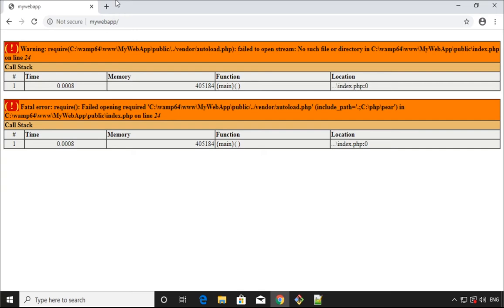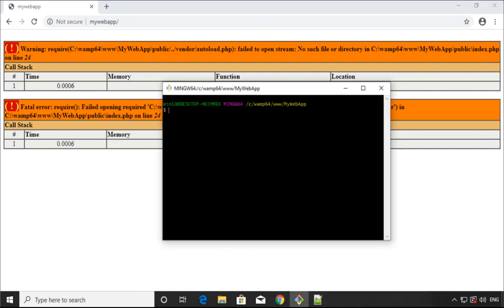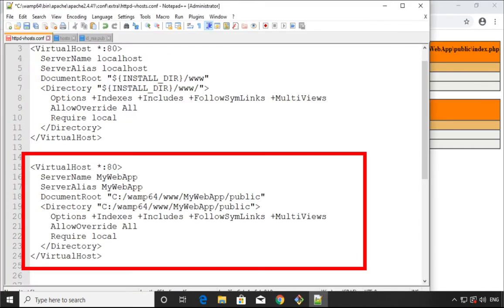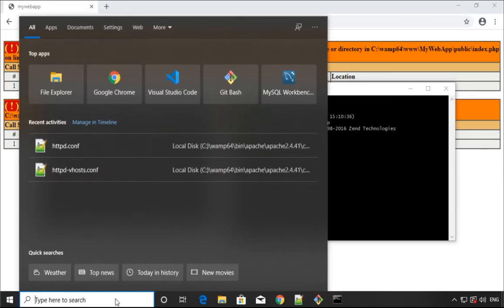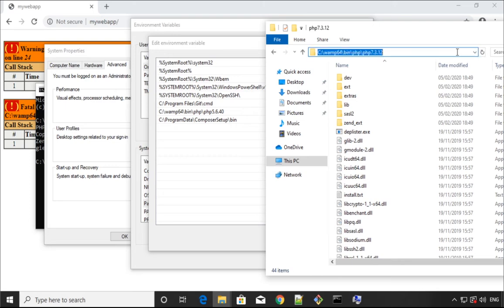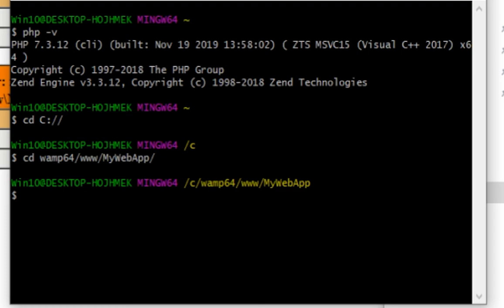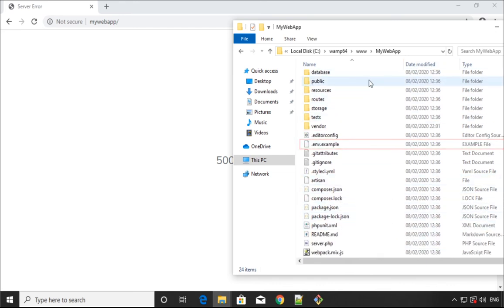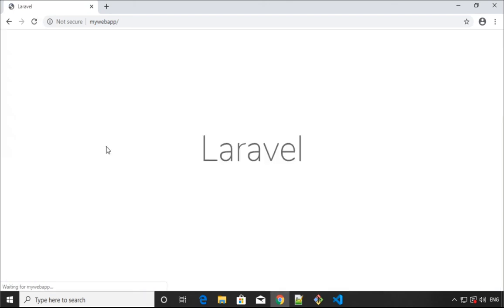Laravel vendor autoload php failed to open stream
In this tutorial will fix the error of: "Laravel vendor/autoload.php) failed to open stream..."

Instalat Wamp en Windows 10